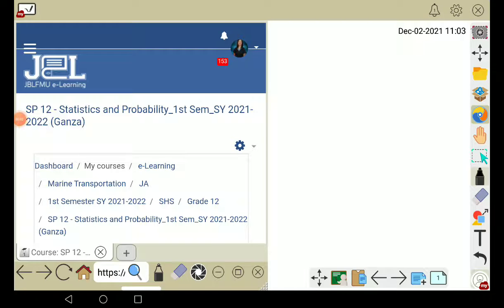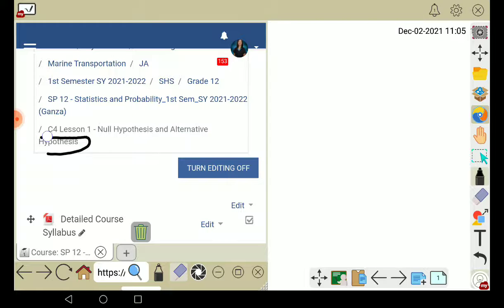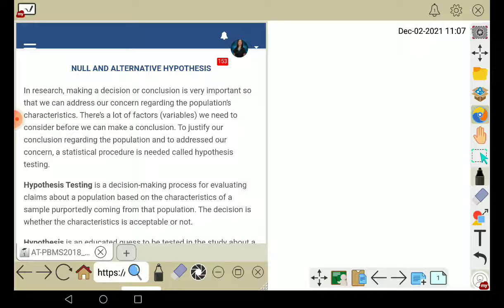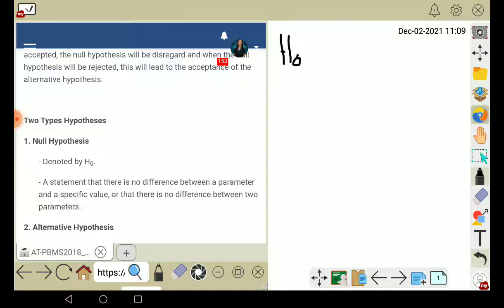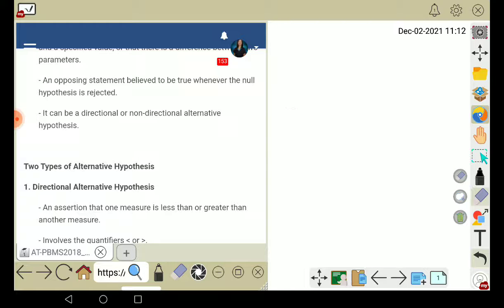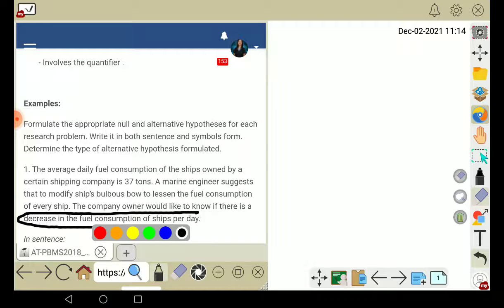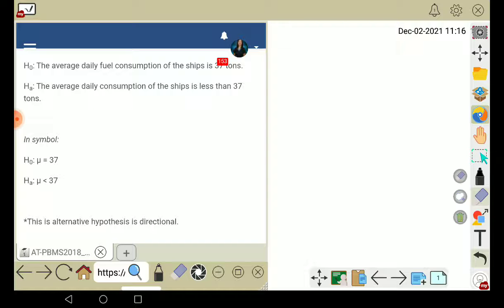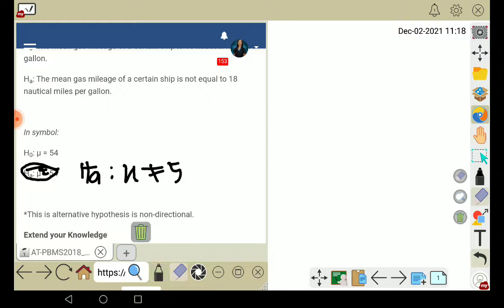Chapter 4 - Lesson 1